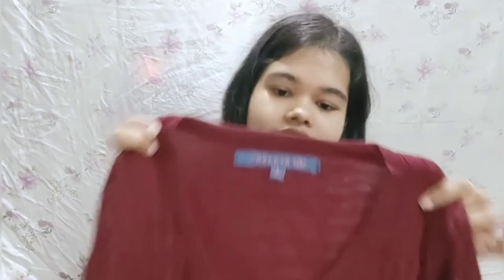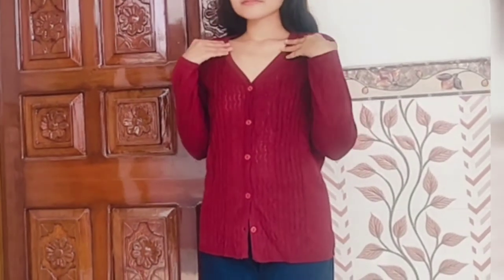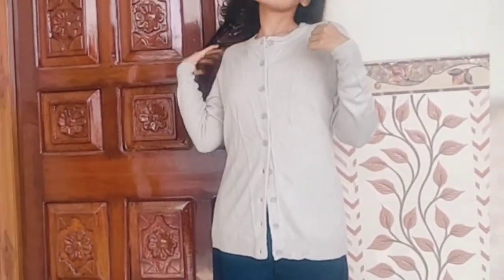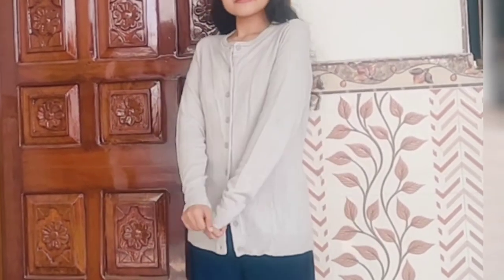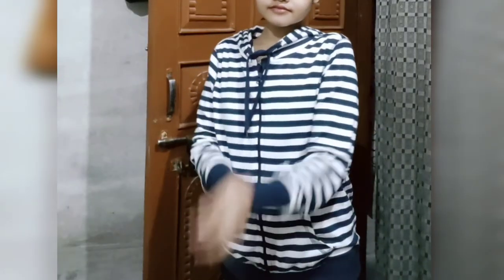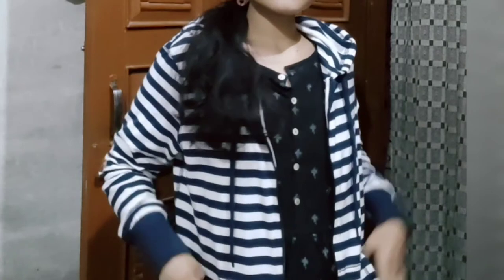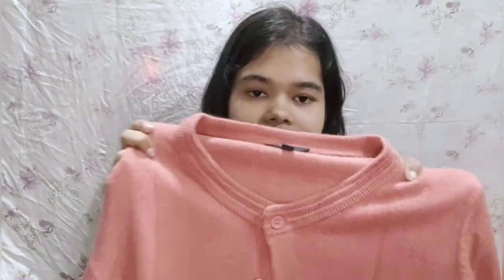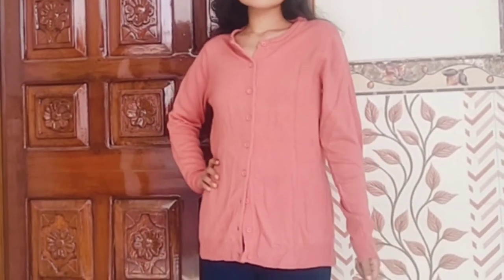AJIO winter wear Haul | sweater cardigans | 100%Acrylic | Moni mahi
hi all
today I am Review winter wear Haul
sweater cardigans
AJIO winter wear Haul